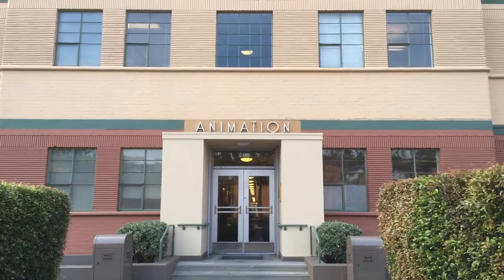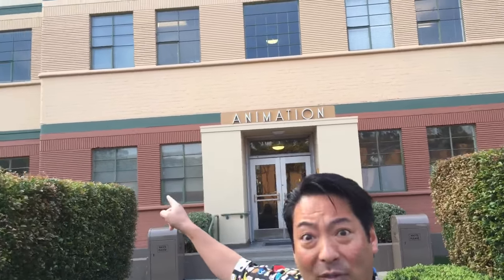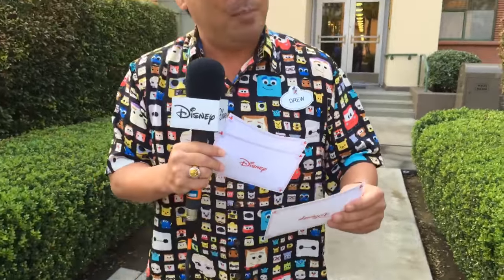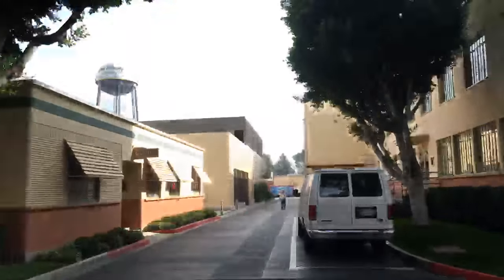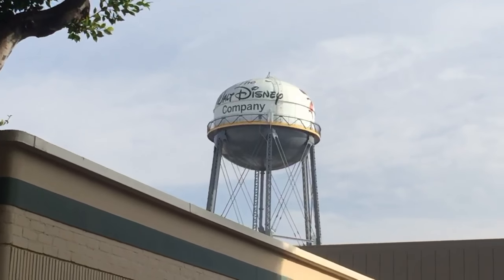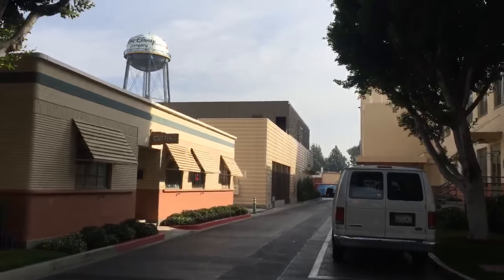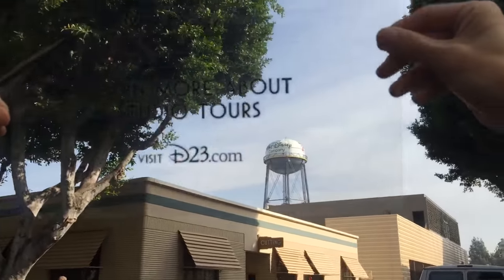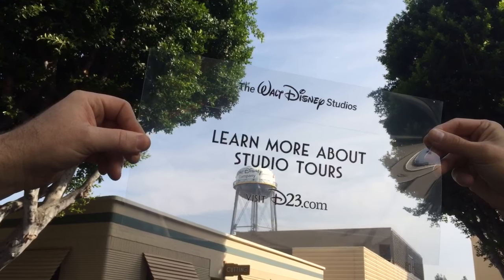The Walt Disney Studios Lot Tour | Disney LIVE